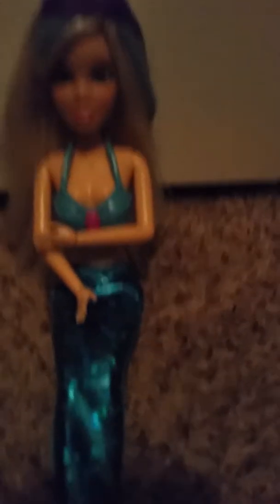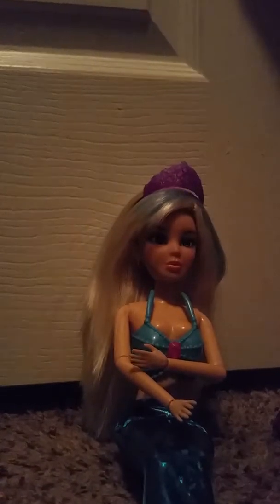How To Make Your Liv doll look like a mermaid that was born a mermaid